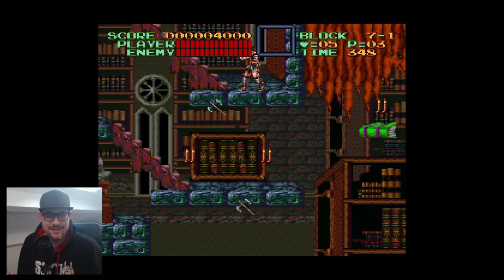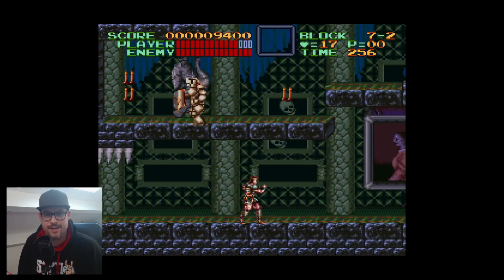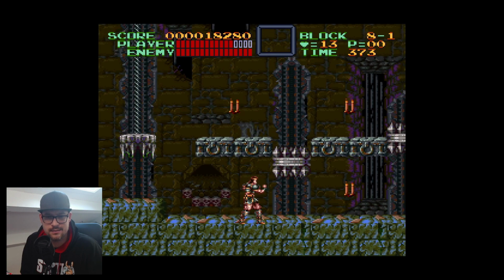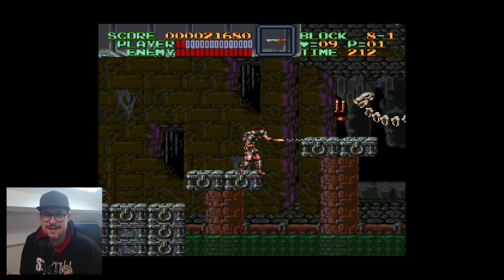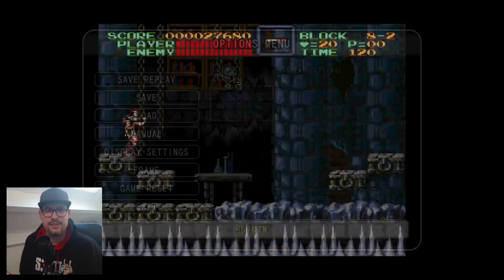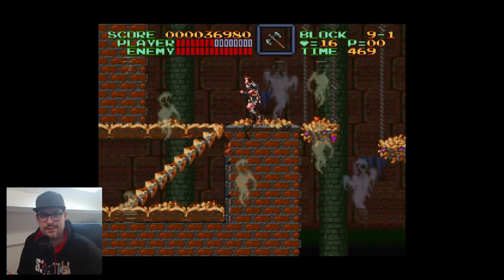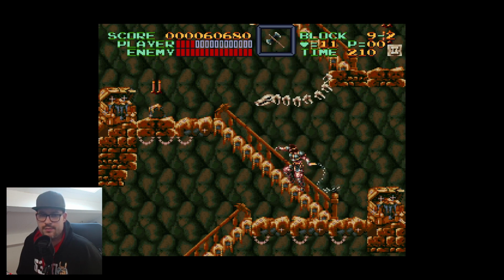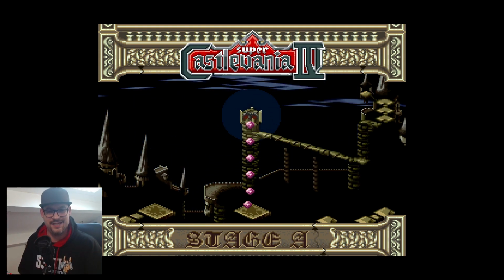Super Castlevania 4 - Walkthrough [PART 3] Stage 7-9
This is a video of my  "walkthrough" series.
In this series i will do complete walkthroughs of classic NES ans SNES games.

This time i'll be playing Super Castlevania 4

0:00 - Intro
0:17 - Stage 7
13:00 - Stage 8
27:50 - Stage 9
42:00 - Outro